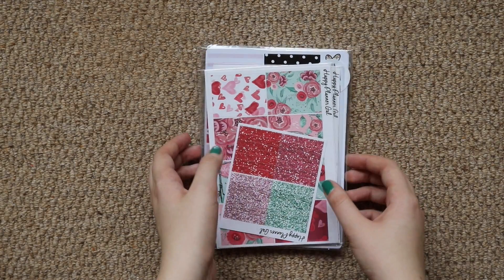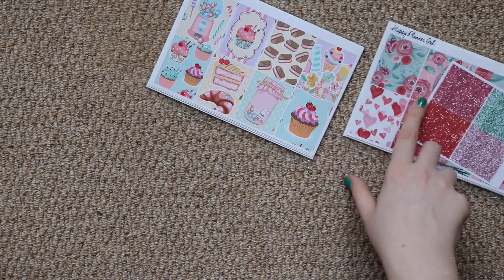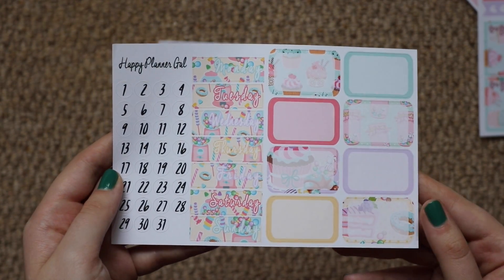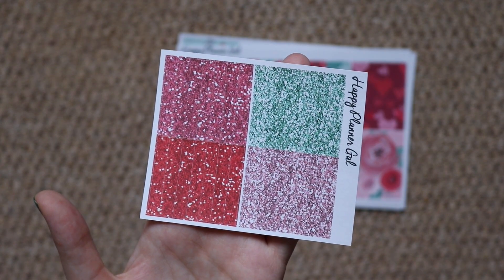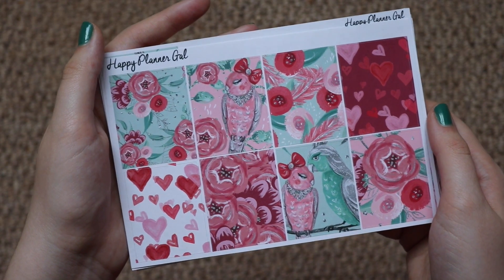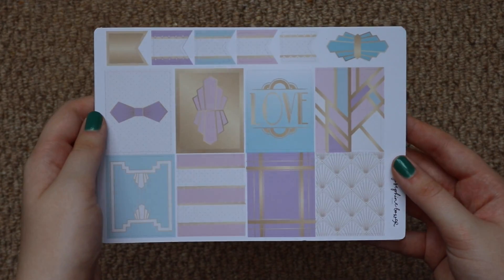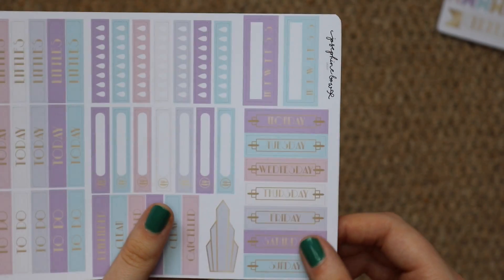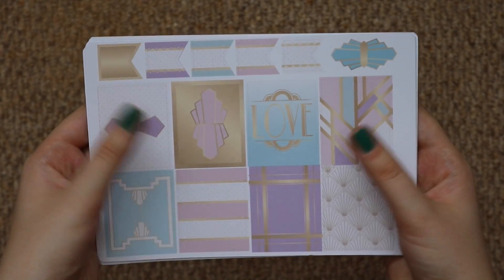Sticker Haul || JosephineBowDesigns + HappyPlannerGal